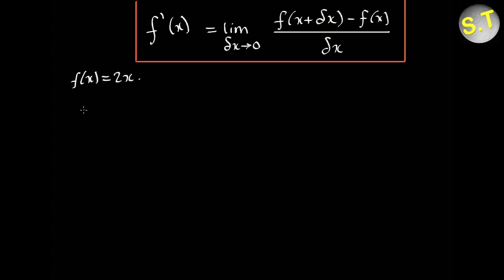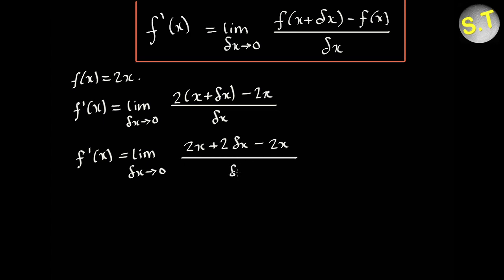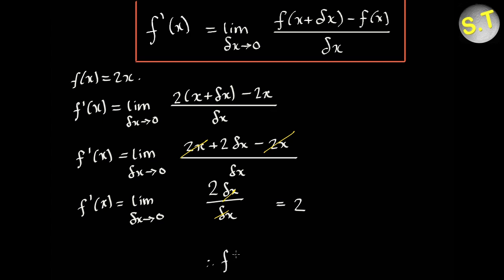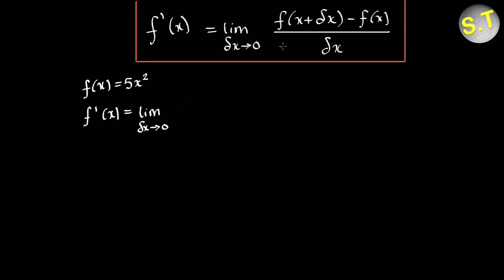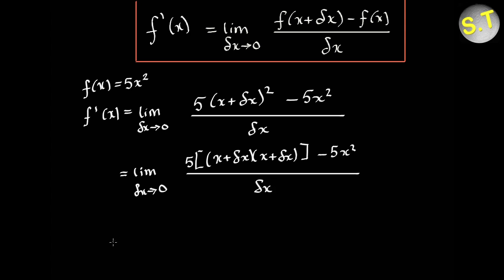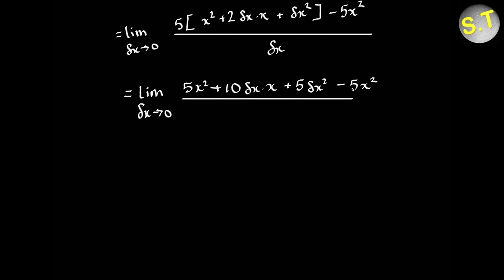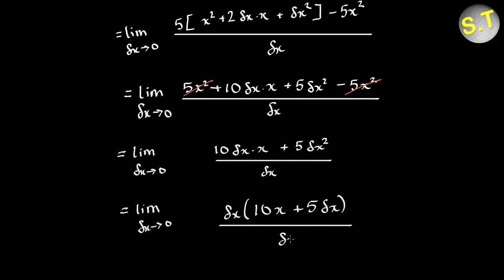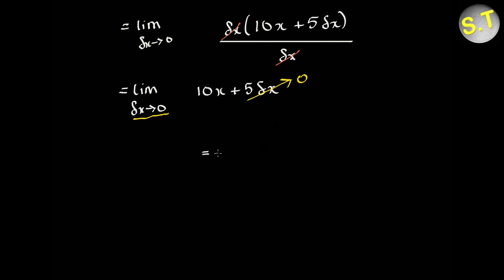Calculus 01.2 - Differentiation by first principles - examples (1)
In this video we look at how to use algebra to take the first derivative of two simple functions using first principles.

The functions are:
f(x) = 2x: 00:30;
f(x) = 5x^2: 02:45.